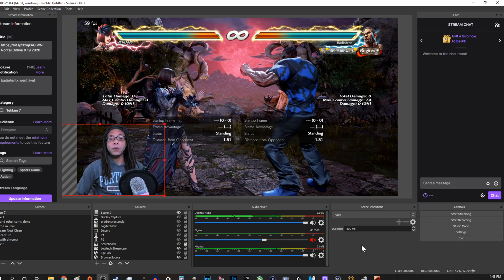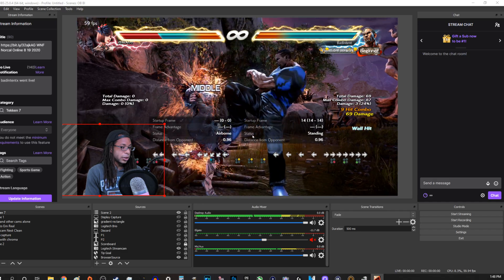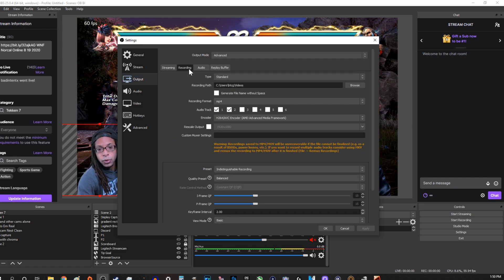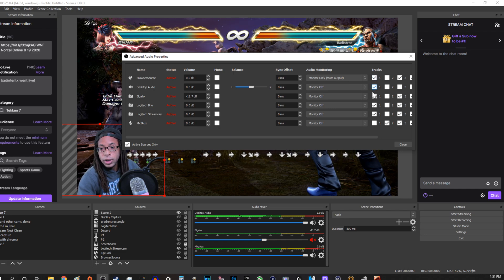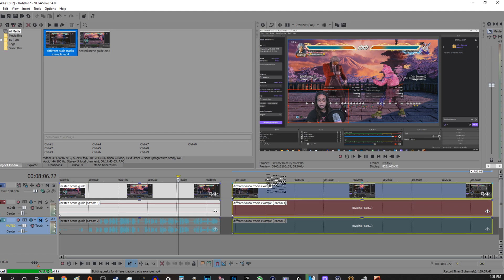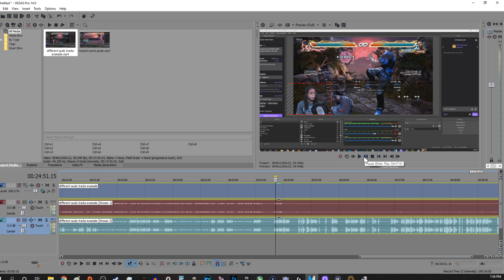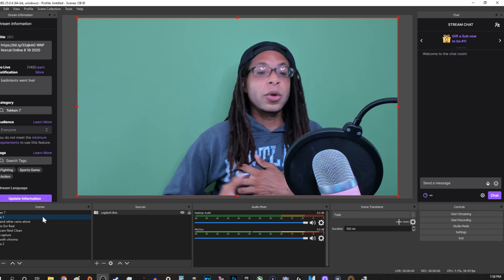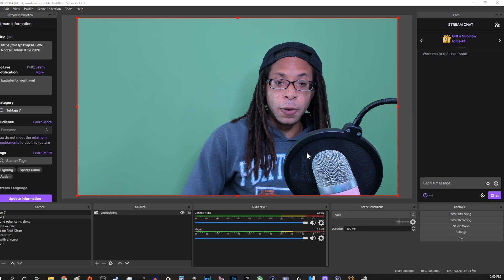Fix Voiceover Audio Levels by Recording to Multiple Tracks in OBS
How to record and edit your commentary and gameplay audio separately.